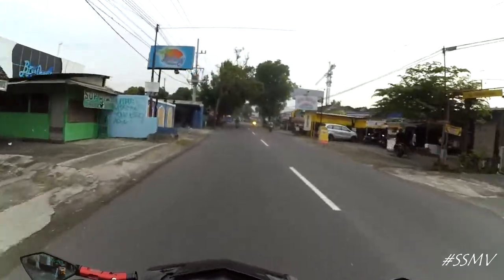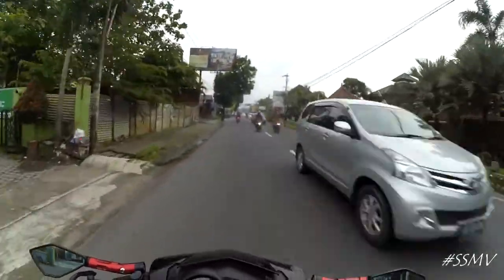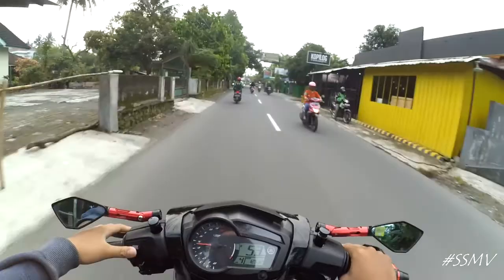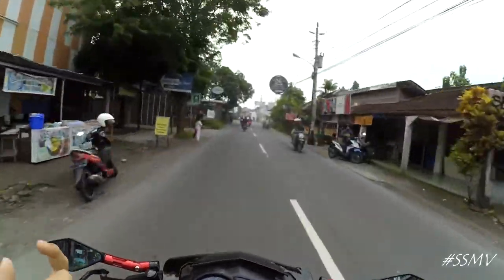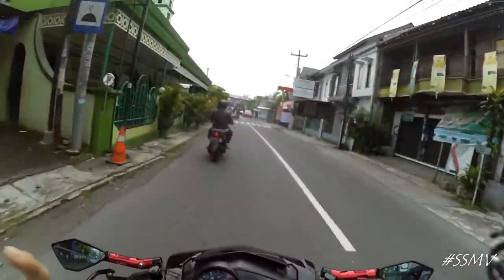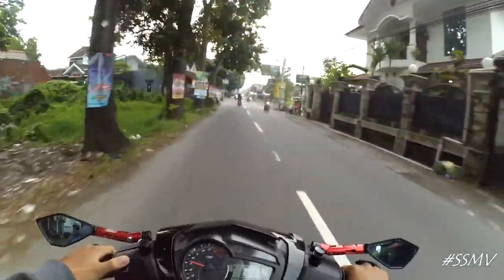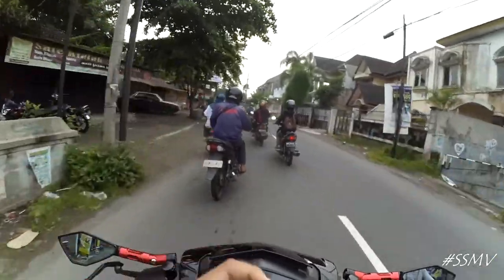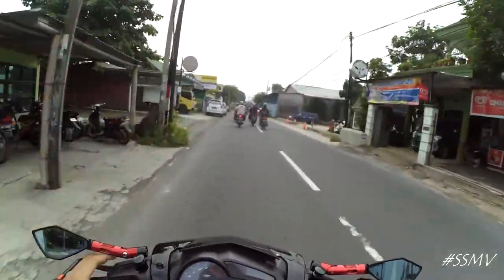#30 MENGUBAH KONSEP YAMAHA MX KING MENJADI ROAD RACE STYLE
Halo mas bro pada vidio kali ini tentang kenapa saya merubah konsep pada mx king saya yang dulu nya berpenampilan ban gambot sekarang menjadi road race style dengan kaki kaki rcb sp 811 langsung saja tonton video nya mas bro..